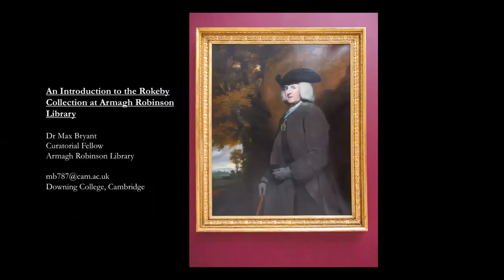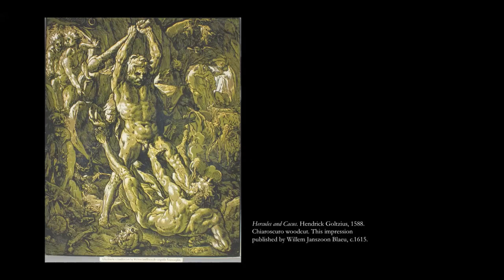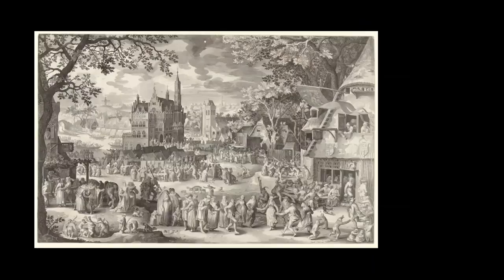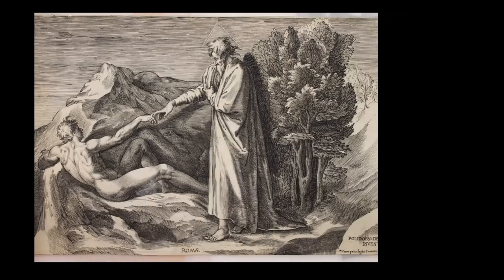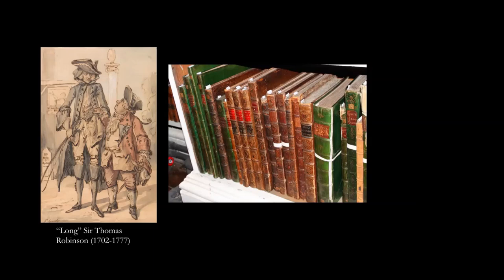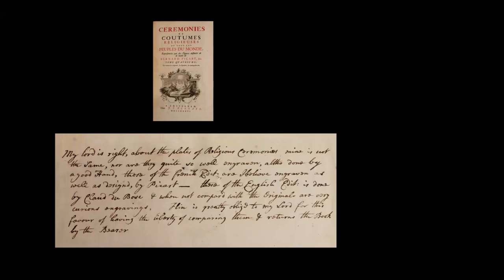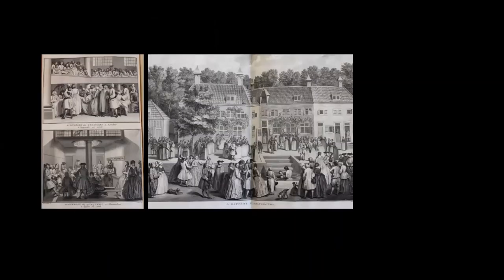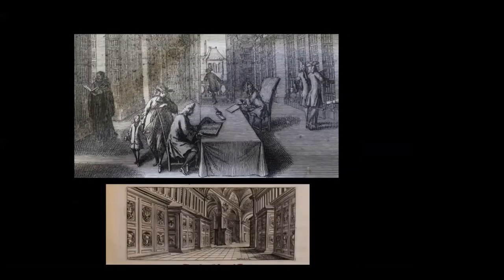The Rokeby Collection of Prints at Armagh Robinson Library - Lecture by Dr Max Bryant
In this film Armagh Robinson Library’s Curatorial Research Fellow, Dr Max Bryant, provides an insight into his work cataloguing and researching the prints collection of Archbishop Richard Robinson, 1st Baron Rokeby, which is funded by the Paul Mellon Centre.

In 1794, along with his books, medals, coins and gem casts, Archbishop Robinson bequeathed c.4,500 prints to the Library which he had founded in Armagh in 1771. Known as the ‘Rokeby Collection’, the prints which date from the fifteenth to eighteenth centuries, range from iconic works of printmaking by Goltzius and Nanteuil, to designs for decorative arts, to ephemeral satires and illustrations. Robinson never articulated his intentions for the collection, and ordered his papers to be destroyed by his executors, leaving an ongoing question about what goals may have been expressed by the bequest. The question is compounded by the diversity of the collection, and its often surprising areas of focus.

The talk considers the range of the Rokeby Collection, and situates it within the context of the Library’s other founding collections, in order to offer a pathway to navigate one of Northern Ireland’s major (and oldest) public arts collections.